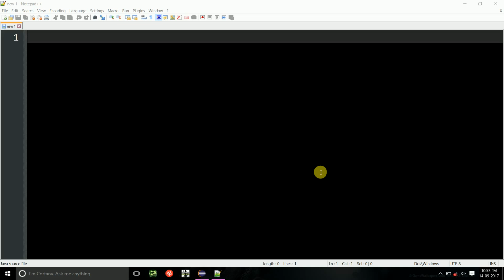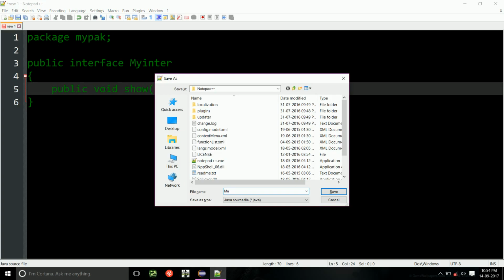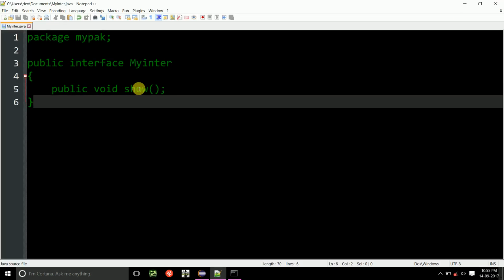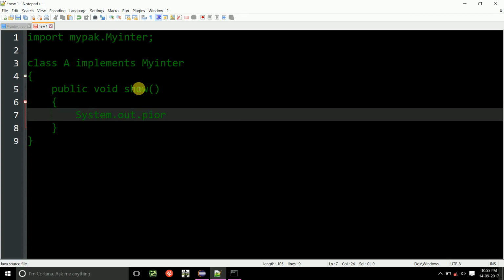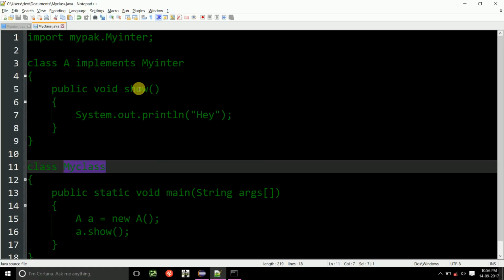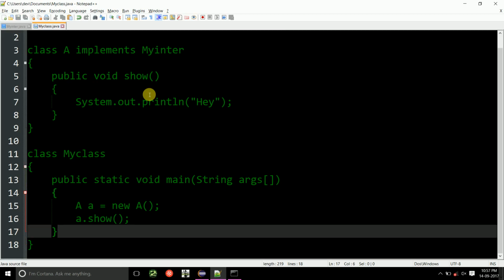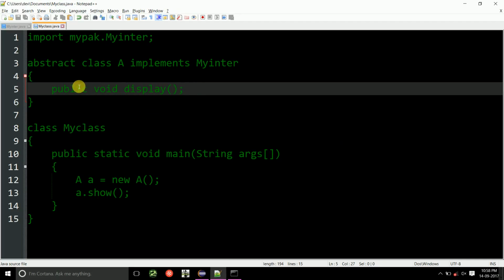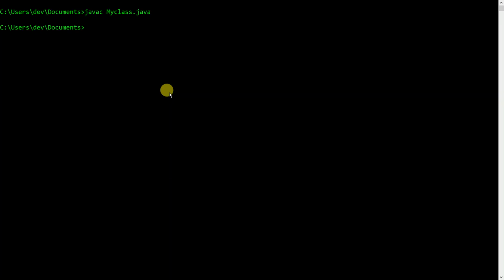interfaces in java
hey guys... it's dev joshi again with a new video tutorial in java language. This time it's all about interfaces and basics of interfaces check the video for detailed description of interfaces. If you want some regular programming dose than you should check out my social pages:-